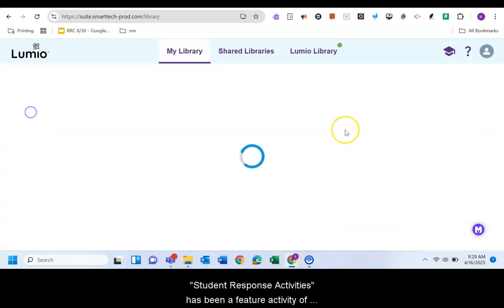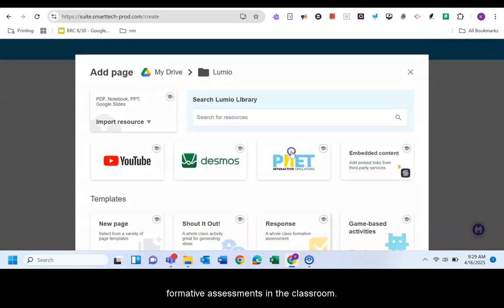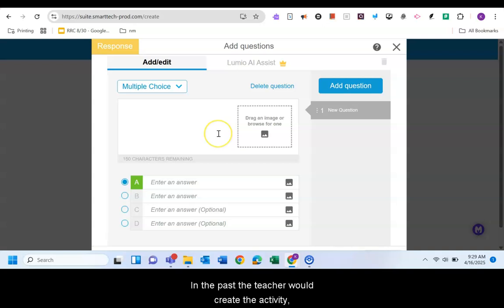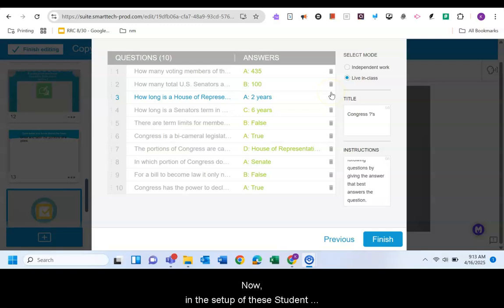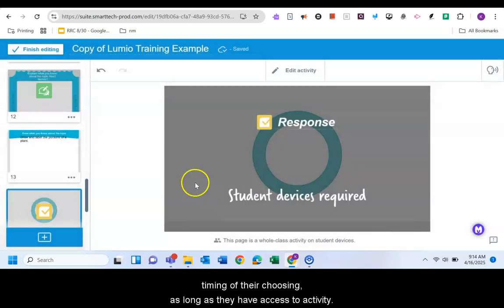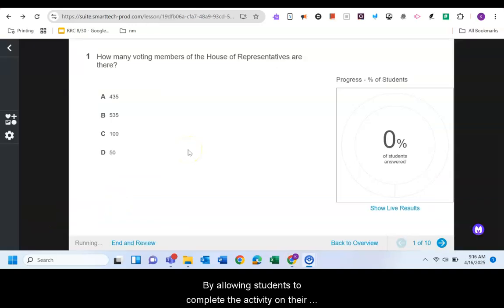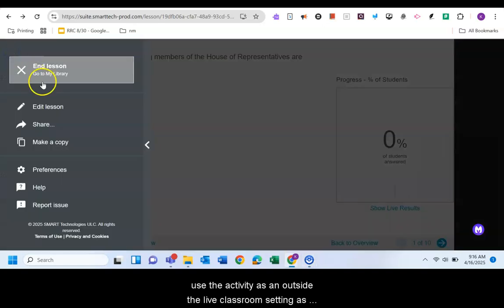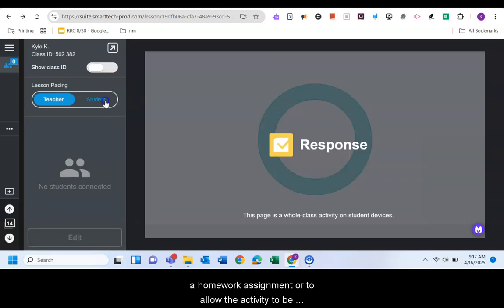Lumio Response Activities | Empowering Independent Student Work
🎓 Looking for ways to make student work more meaningful and self-directed?

In this video, we explore how to use Lumio Response Activities to support independent student work in any subject. Learn how to:

✅ Set up response activities that students can complete at their own pace 📝
✅ Collect and review individual responses in real time or asynchronously 📊
✅ Use built-in tools to promote critical thinking and reflection 💡

💡 Perfect for exit tickets, quick checks, and independent practice that puts learning in students’ hands!

📺 Watch now and see how Lumio makes independent work smarter and more interactive!